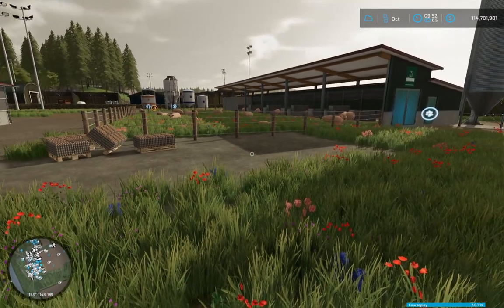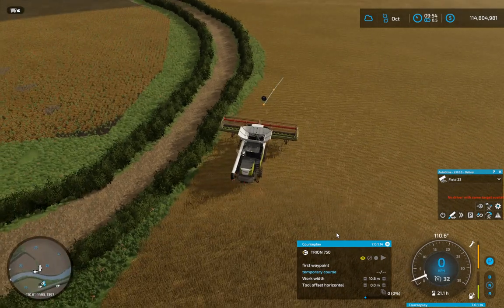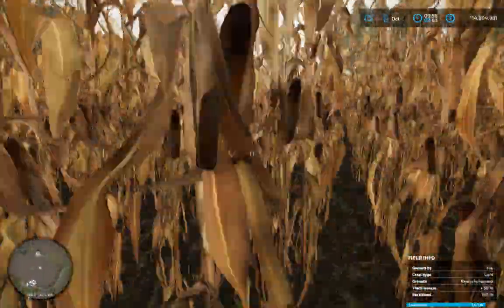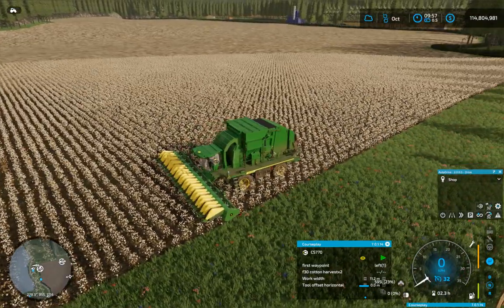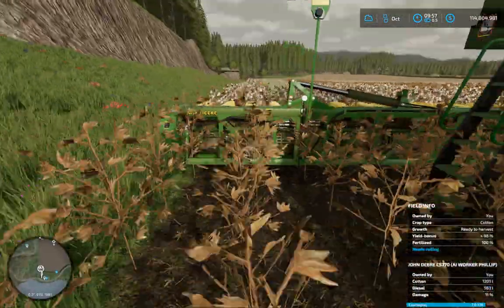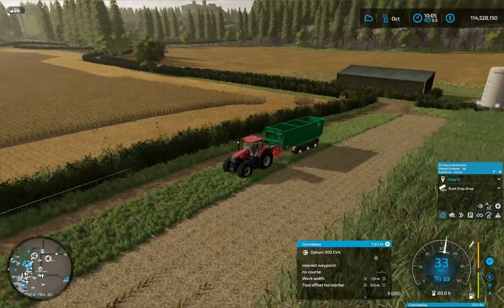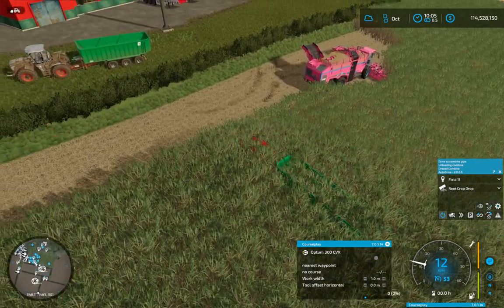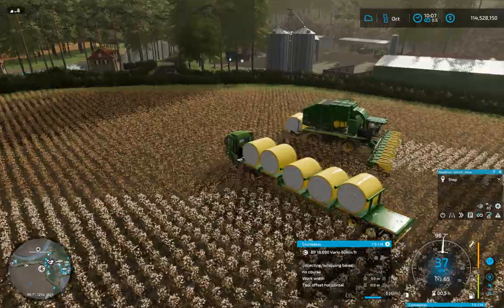FS22|Riverview|EP67|final day of harvest